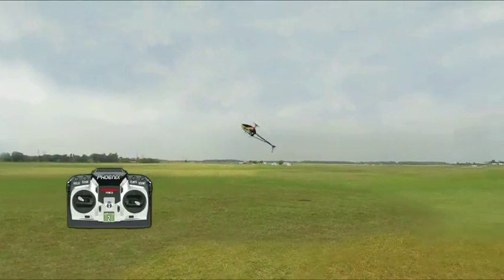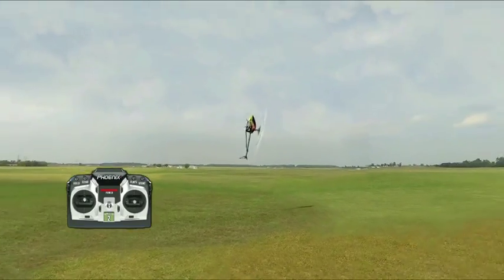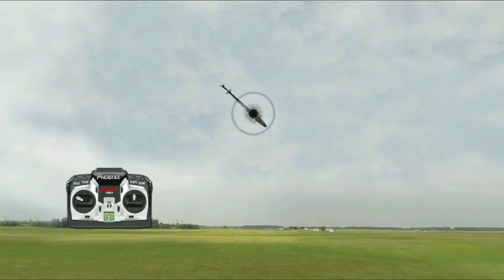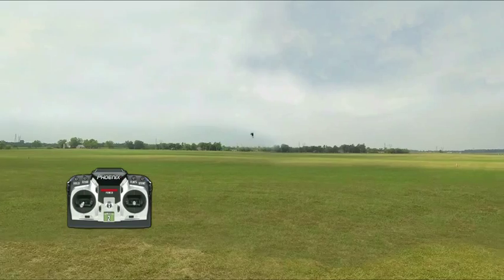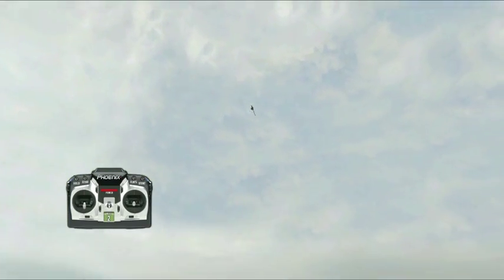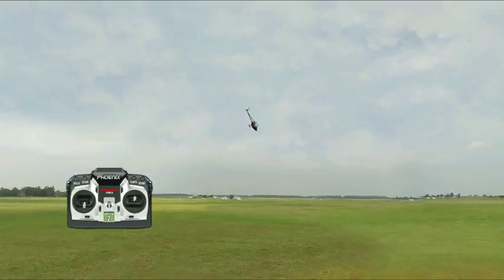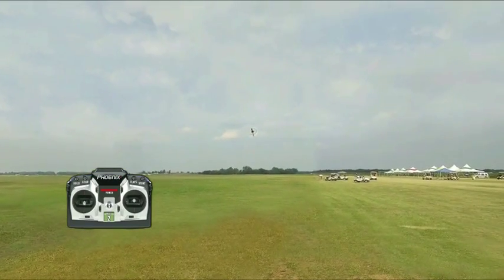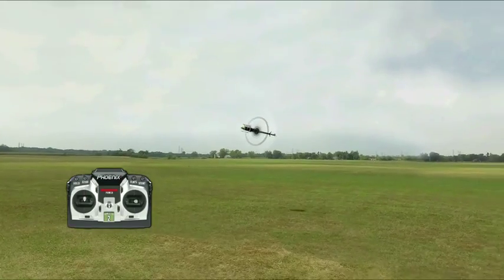RCヘリテクニック